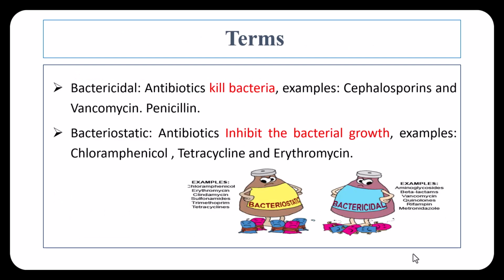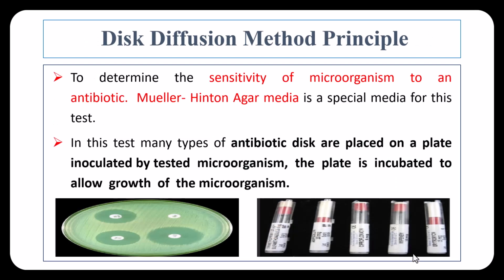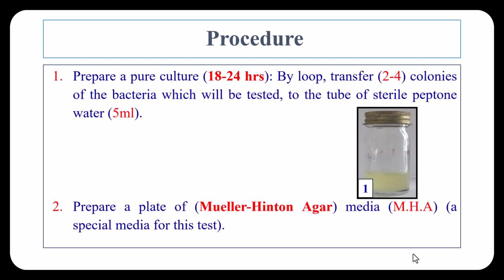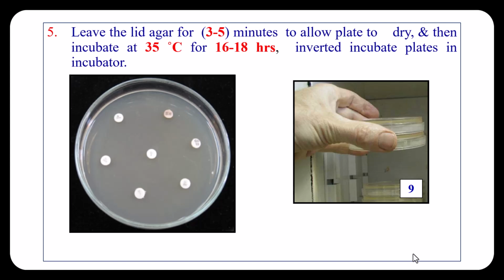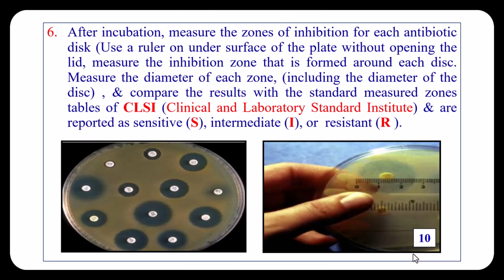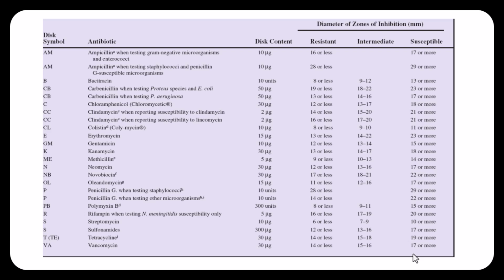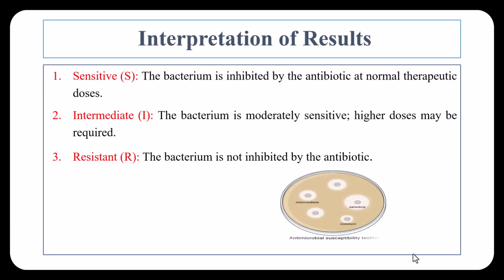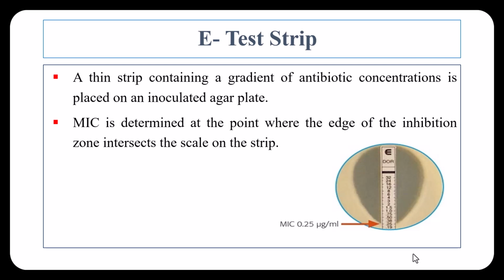Antibiotic Sensetivity Test